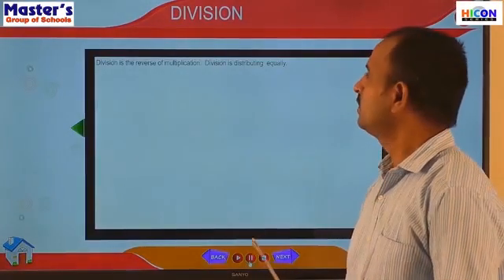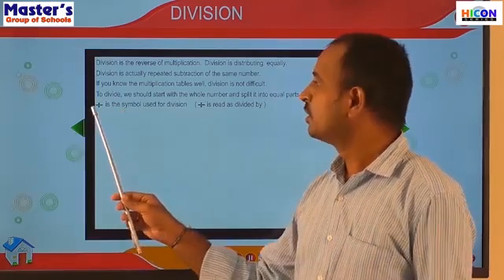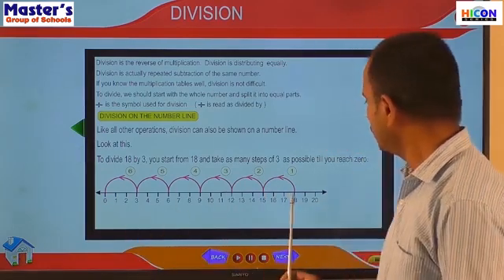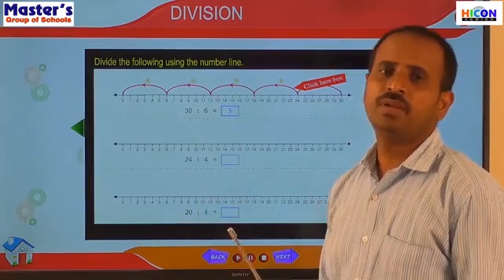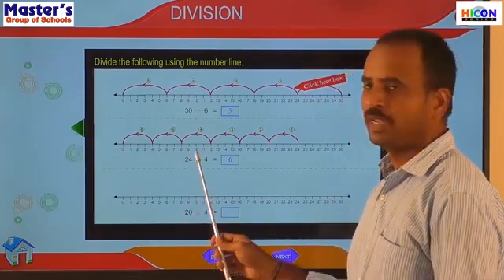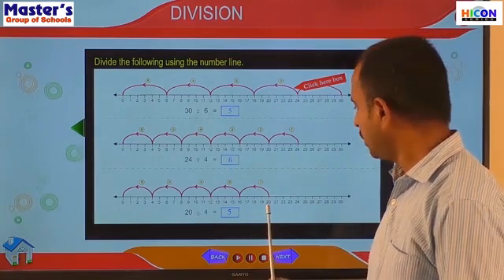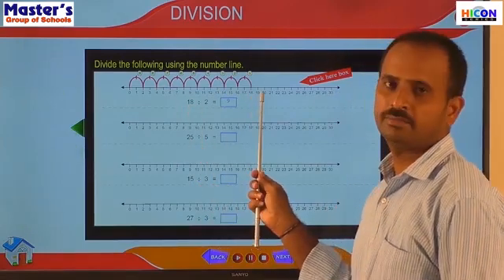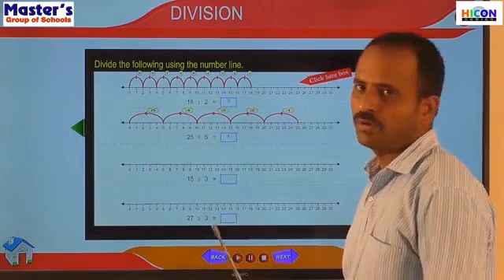Class 2: MATHS , Lesson 5: Division ( Division on Number Line) Part-2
MASTER’S GROUP OF SCHOOLS.